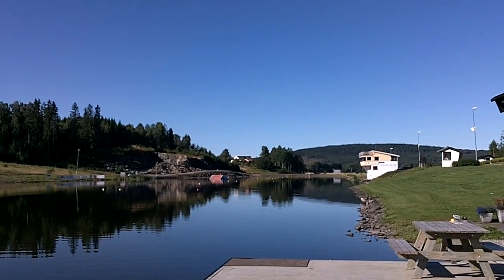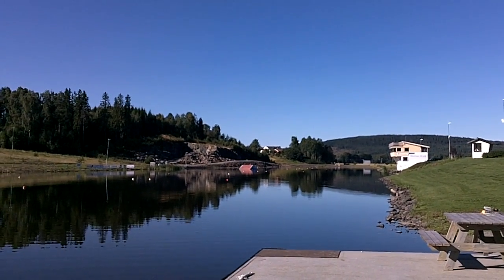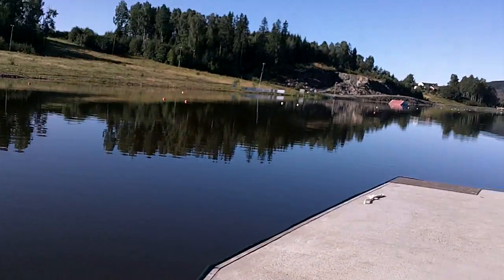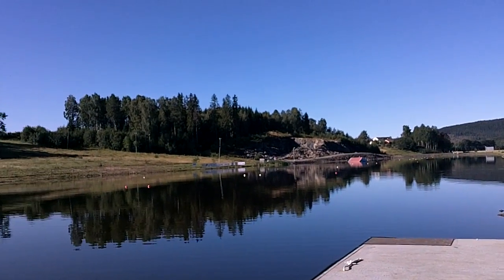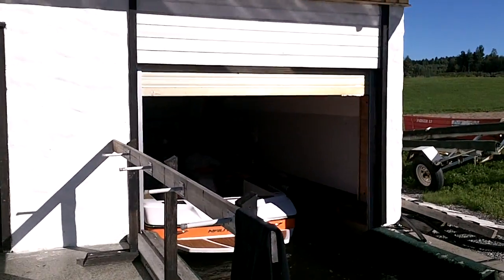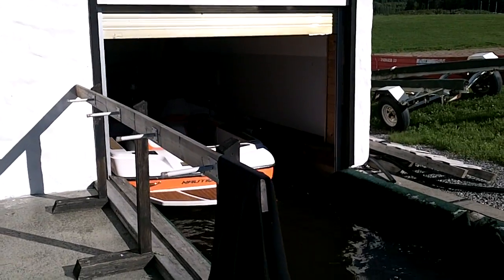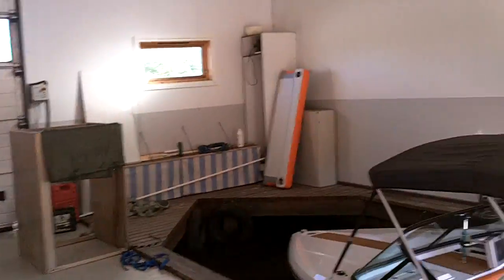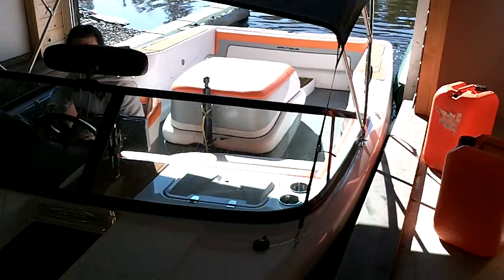View from the Starting Dock at SIAP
Another video from the venue of the 2011 Europe and Africa Water Ski Championships in Norway...